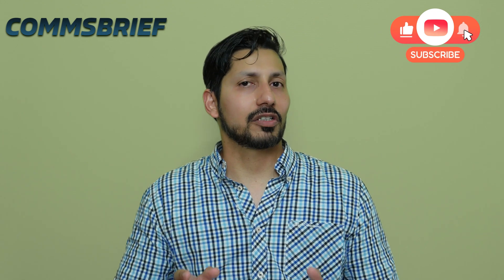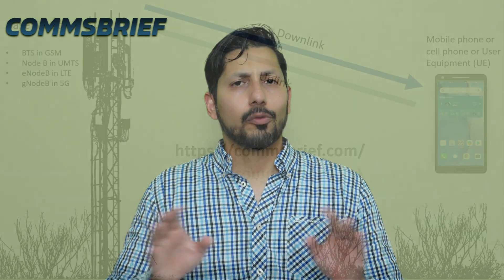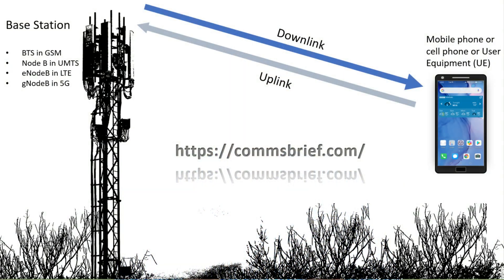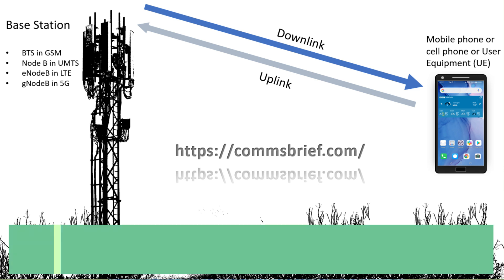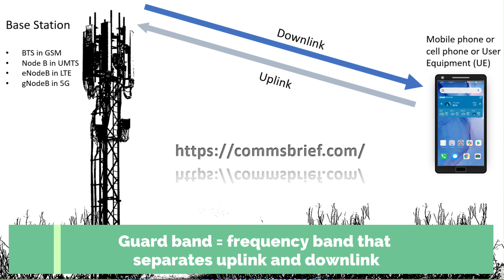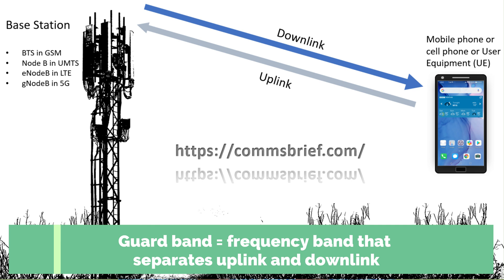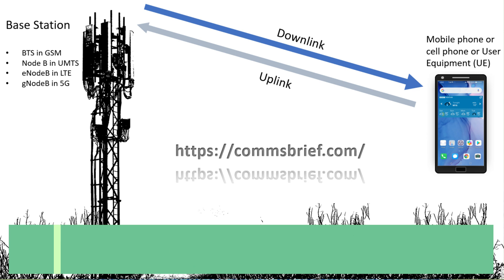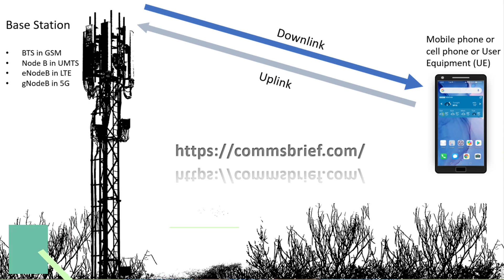What are FDD and TDD in mobile networks?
FDD = Frequency Division Duplex
TDD = Time Division Duplex